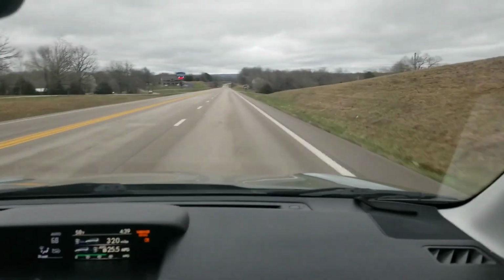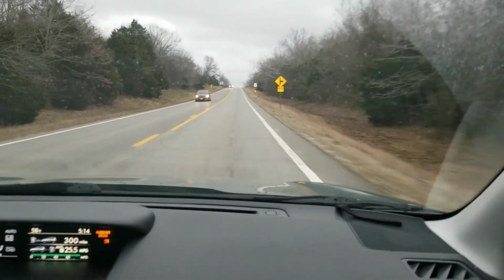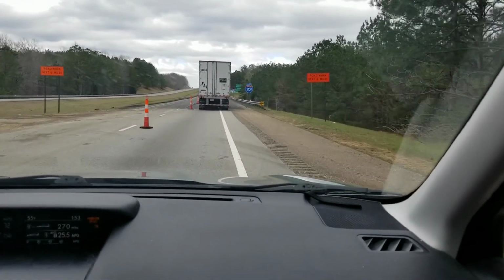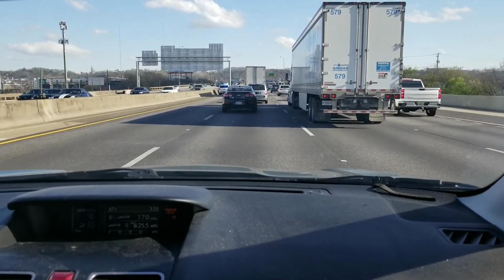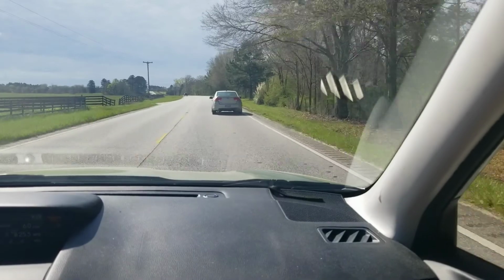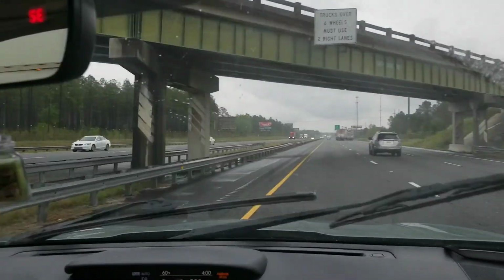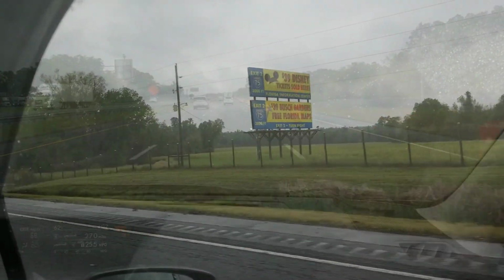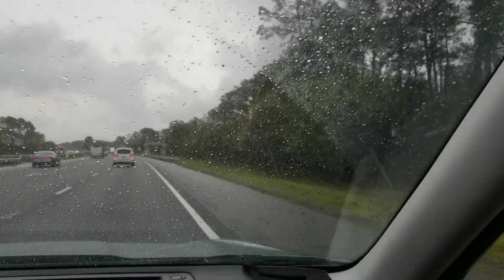Moving to Florida - The Drive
Join us as we drive to Florida, with a car load of our stuff, to Florida.